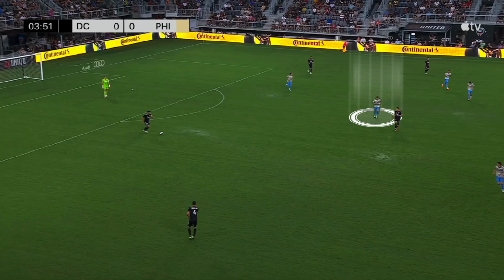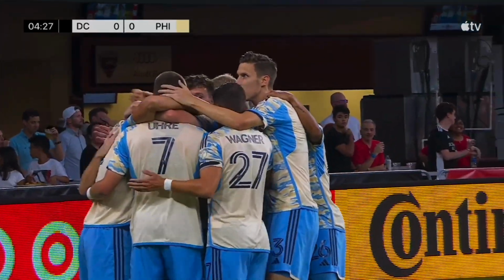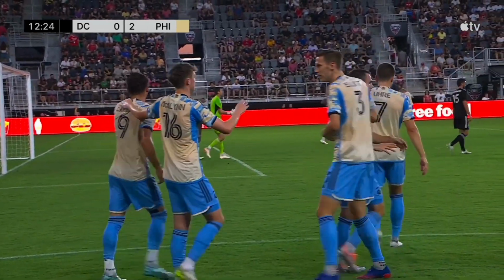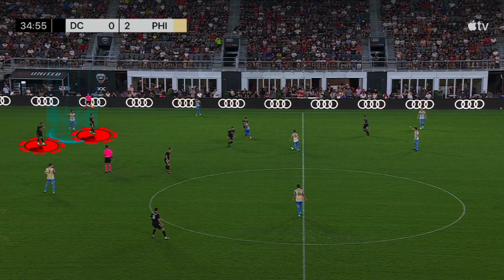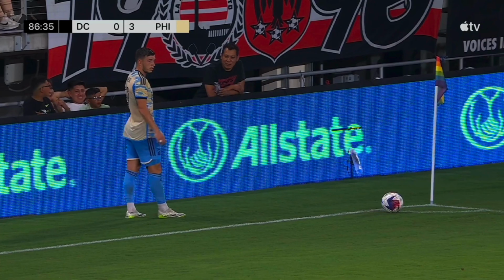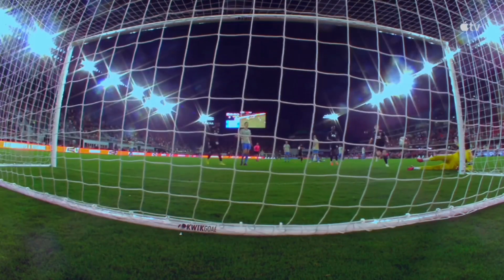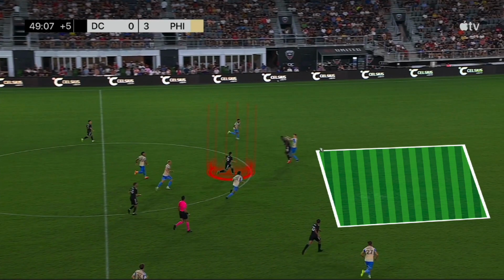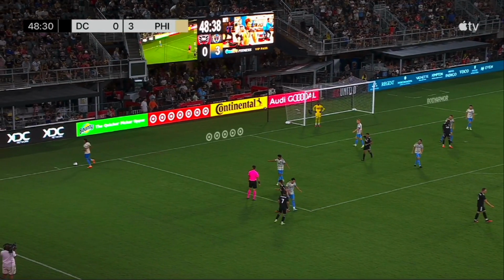Goals Breakdown: DC United v Philadelphia Union (8/26/23)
The 2022 Philadelphia Union decided to show up Saturday night down in the Nation's capital as Philadelphia Union beat DC United by a score a 3-1. Todd break's down all 4 goals from this match, plus some key missed opportunities by DC United that could have, and should've made this game a lot closer than what it really was.

Goal Scorers:
PHI: Uhre 5'
PHI: McGlynn 13'
PHI: Gazdag 38'
DCU: Ku-DiPietro 88'